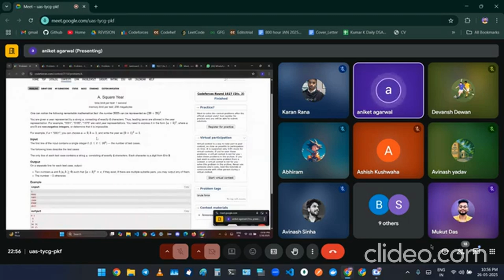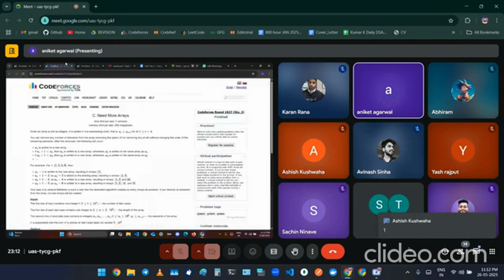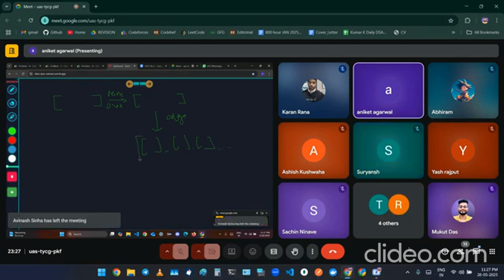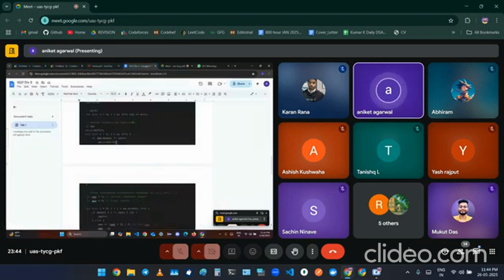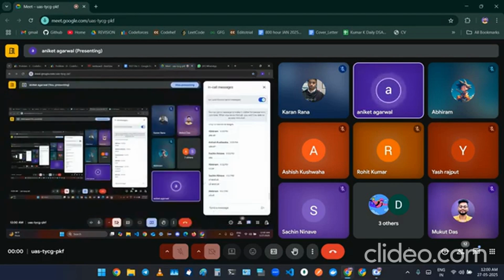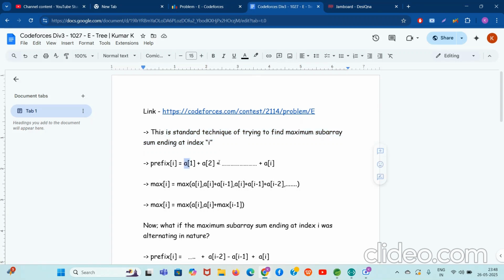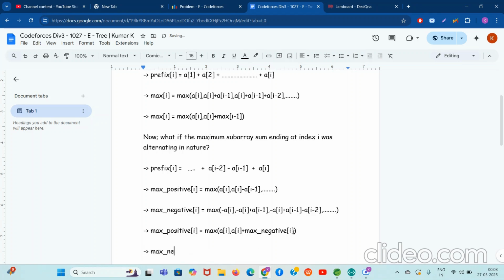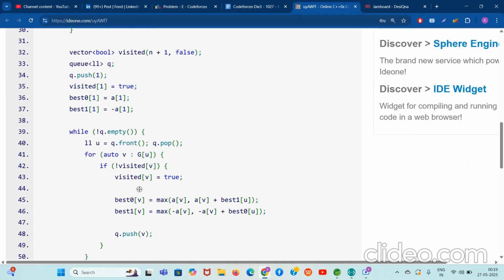Codeforces Round 1027(Div3) | A,B,C,D,E | Best video solutions | Kumar K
Join our best 850 hour course on DSA + OA + CP + System Design + Daily Live Training + Personalized 1-1 Mentoring

Link to best free DSA Warmup course in the country by Kumar K sir

Timecodes
00:00 Intro
01:08 A
07:38 B
28:48 C
50:18 D
01:19:28 E